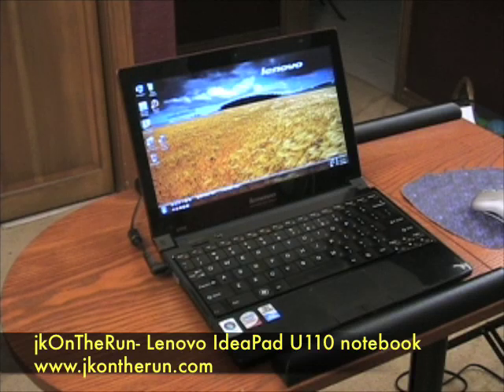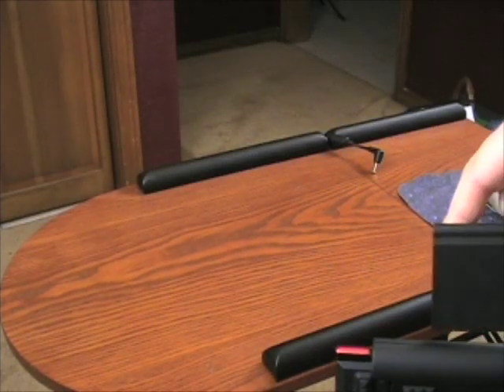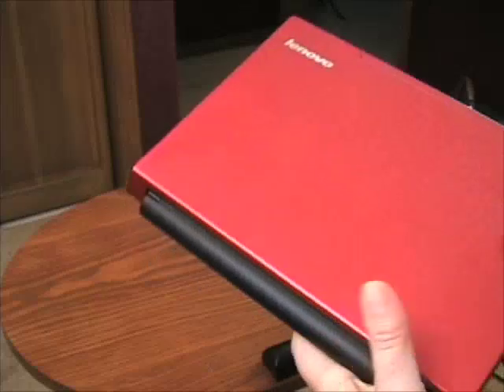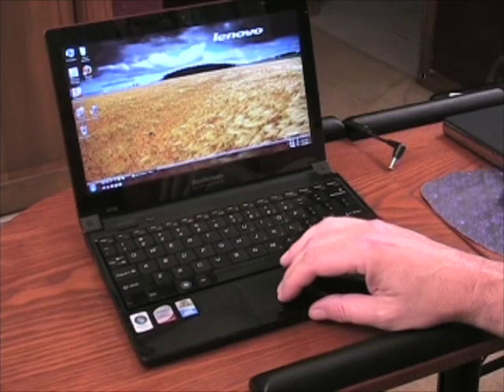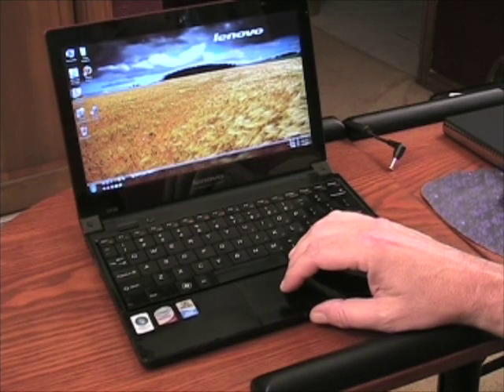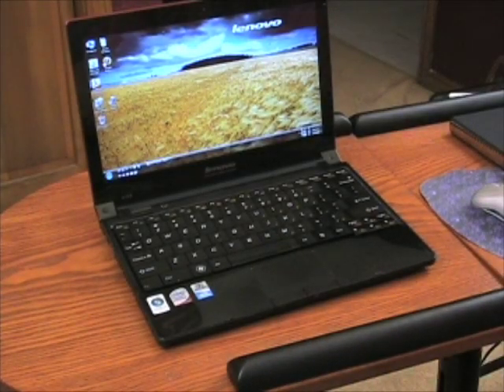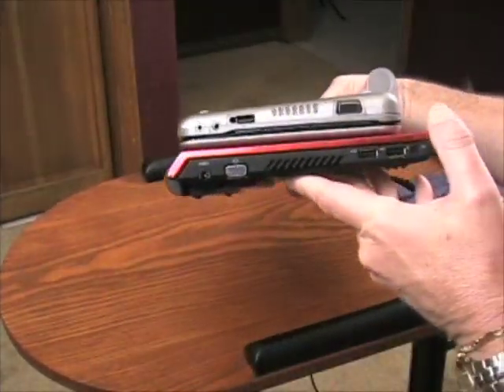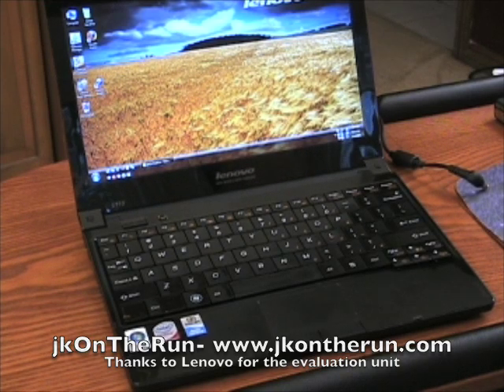jkOnTheRun- Lenovo IdeaPad U110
James Kendrick of jkOnTheRun gives us a thorough look at the sexy new Lenovo IdeaPad U110 ultra-portable notebook.  The U110 is smaller and lighter than the MacBook Air and almost as thin and is highly portable yet powerful.  With a 1.6 GHz Core 2 Duo processor the U110 can handle any task with ease.  The red and black notebook looks sweet and is a joy to use.  Take a look and enjoy the show